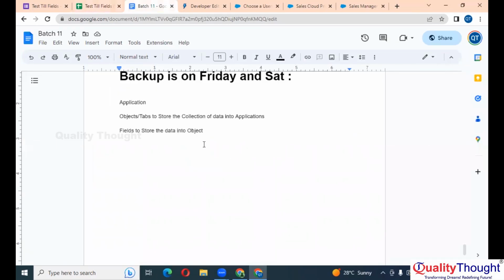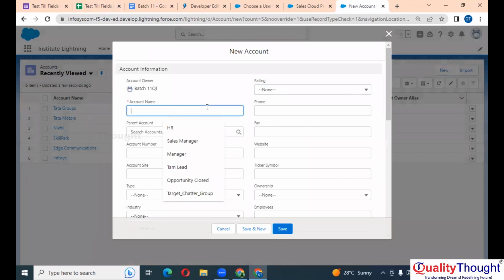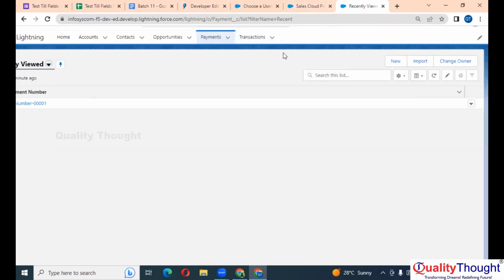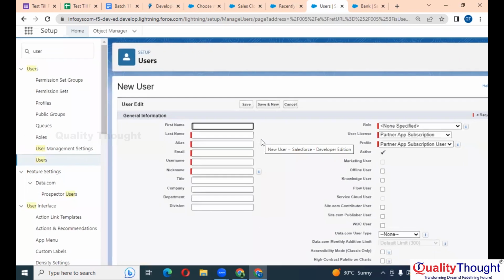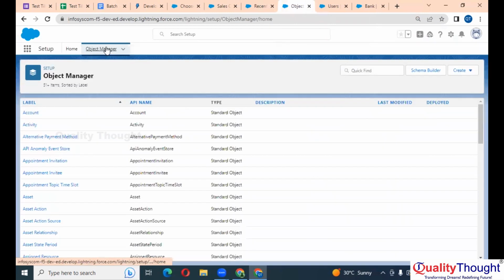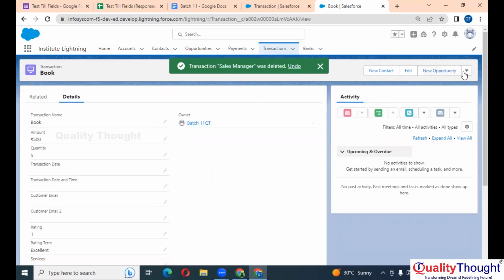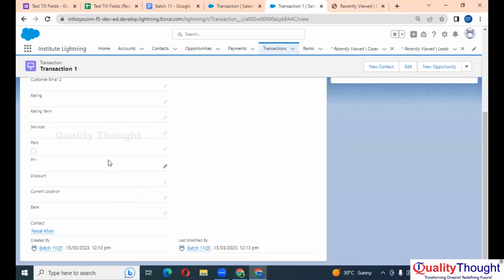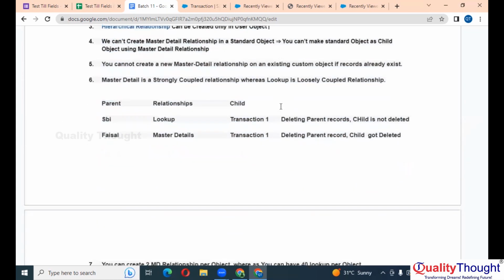Understanding Relationships in Salesforce | How Relationship Works in Salesforce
In this video, we're going to explore the concept of relationships in Salesforce. We're going to look at how relationships work in Salesforce, and how they can be used to improve your productivity.

If you're looking to understand how sales work in a more complex way, then this video is for you! We'll discuss how relationships work in Salesforce, and how they can be used to improve your productivity as a salesperson. By the end of the video, you'll have a better understanding of how relationships work in Salesforce, and how they can be used to improve your sales results.